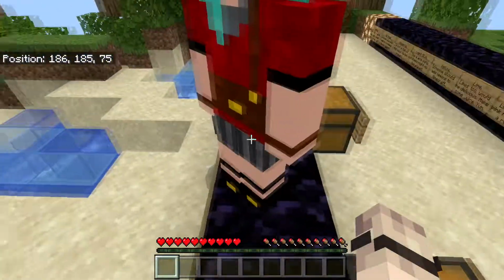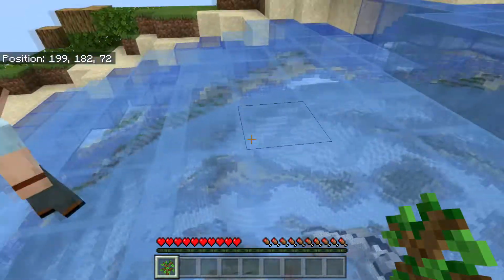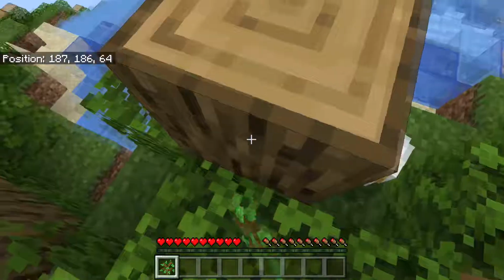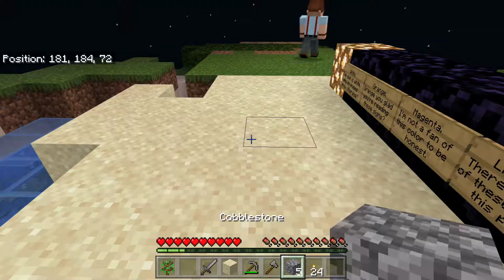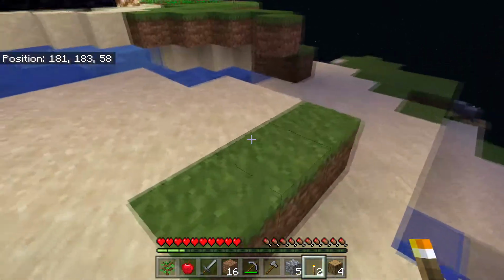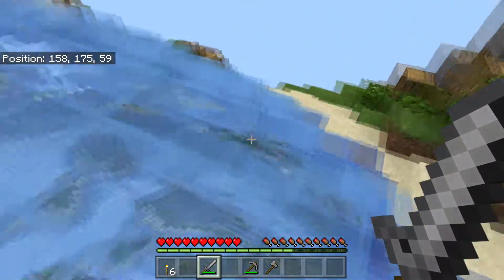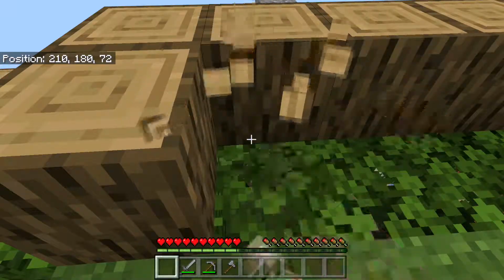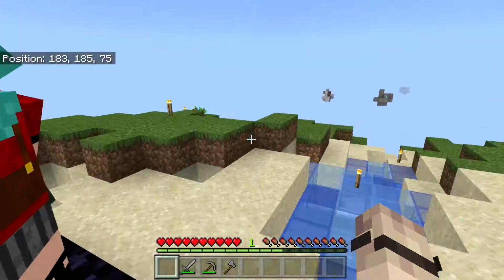Abstraction Solar - Ep1 - Getting Underway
Abstraction Solar - Ep1 - The Team explore the map and figure out a way forward.

Venture into the expanse of space with Abstraction: SOLAR. Tired of boring old survival spawns? Sick of seeing a pretty build that doesn’t actually add anything to the WAY you play your survival except for some RP? Check out Abstraction: SOLAR.

This challenge survival map is made up of a number of planets. This creates quite the dilemma if you were wanting to complete the color monument because things are not as they seem and you’re going to be spending a long time bridging out from planet to planet. Some are filled with water, some filled with ore, some completely made of lava… but how to get to the center of those is half the fun. Grab your spacesuit and get into it!

The Simpletons are a team of like-minded content creators who stream and produce family-friendly content for you to enjoy. Our focus isn't on who's the biggest or has the most followers. For us, it's all about the passion and the energy for creating and playing some of our favourite games for your enjoyment.